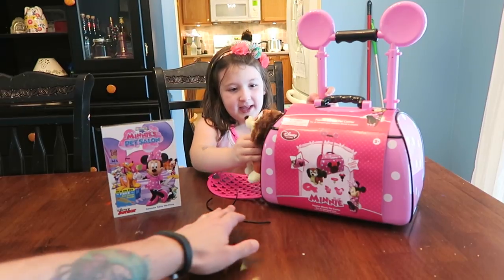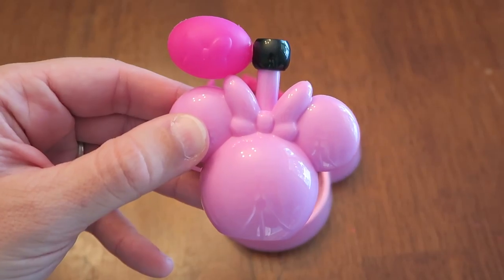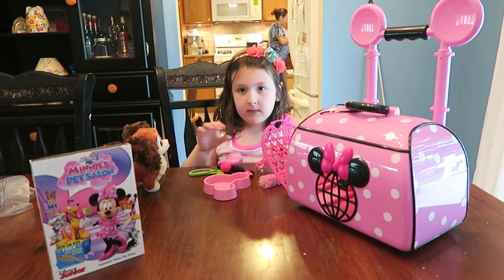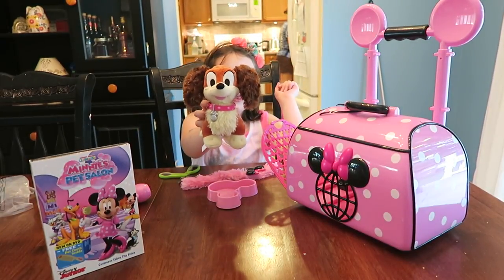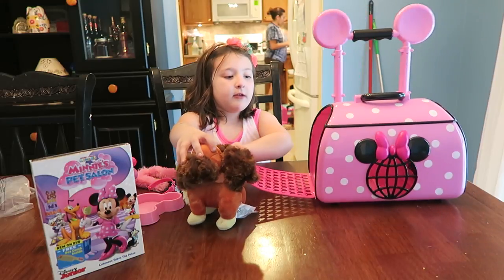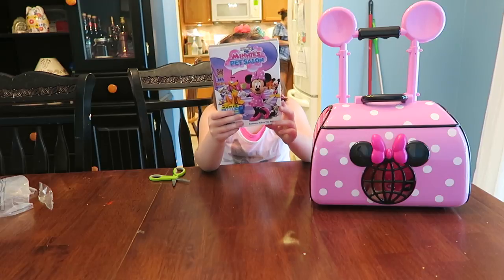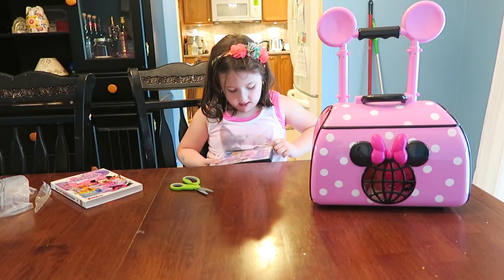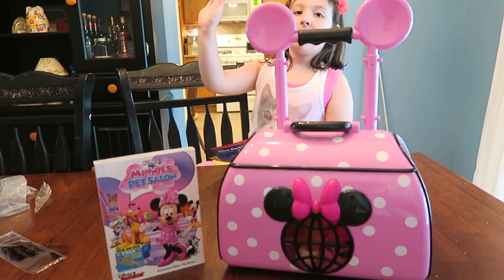MINNIE'S POPSTAR PET CARRIER // TOY REVIEW & UNBOXING // MINNIE'S PET SALON DVD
'Mickey Mouse Clubhouse: Minnie's Pet Salon' is availble on DVD now!

Disney Mickey Mouse Minnie's Popstar Pet Carrier is available now!

Skylar unboxes, opens, and reviews Minnie's Popstar Pet Carrier toy and Minnie's Pet Salon DVD from Disney and Walt Disney Studios Home Entertainment.

*There are NO paid placements or endorsements in this video.

Camera: Canon G7X + GoPro Hero 3 Black + Canon 5D Mark II (once in a while)